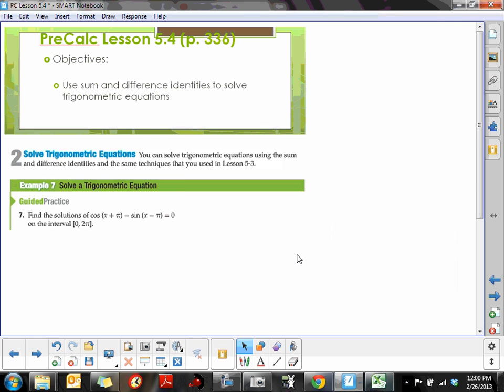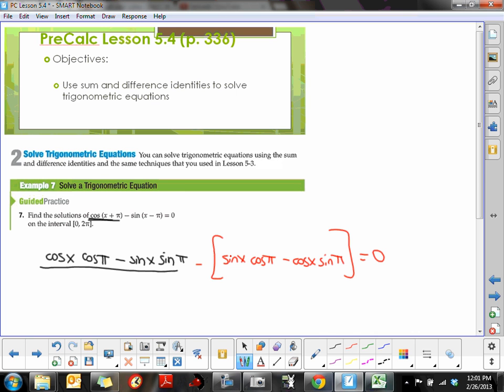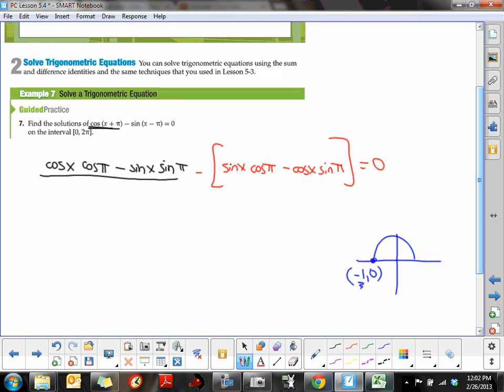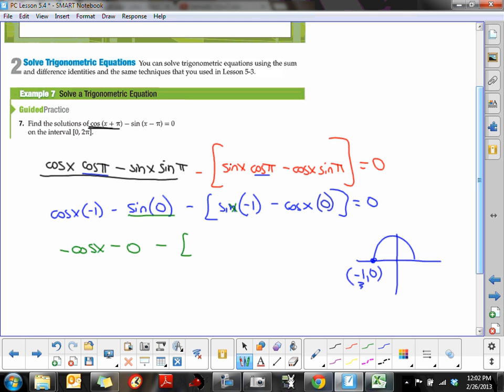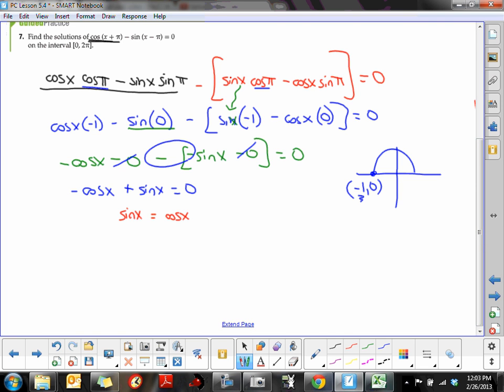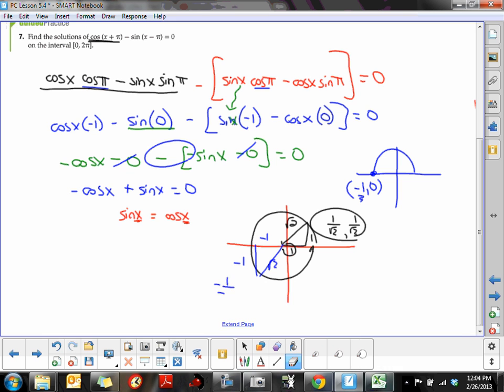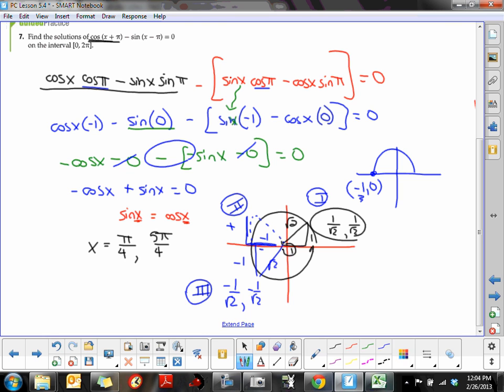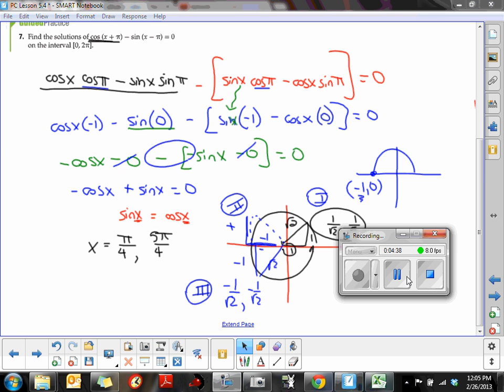PC Lesson 5 4 Pt 7